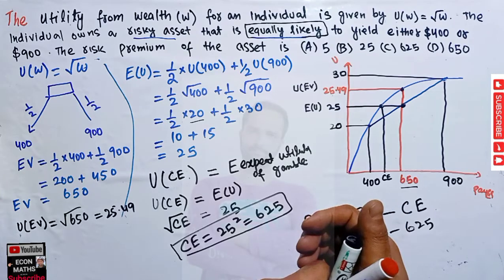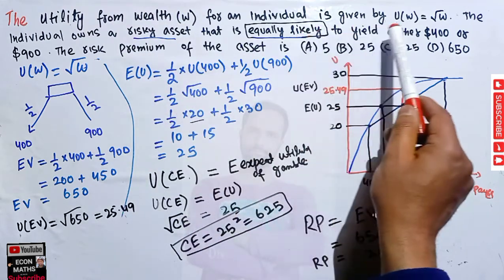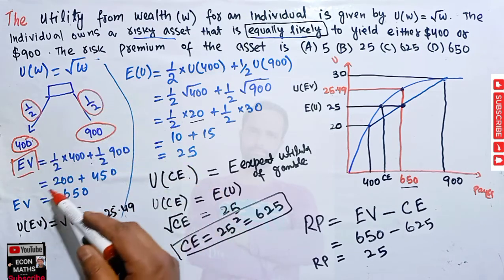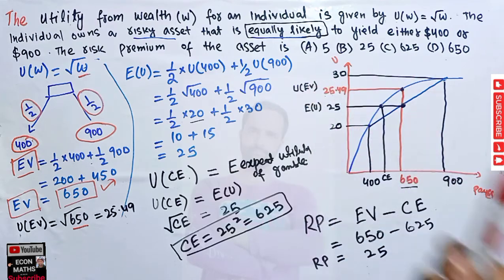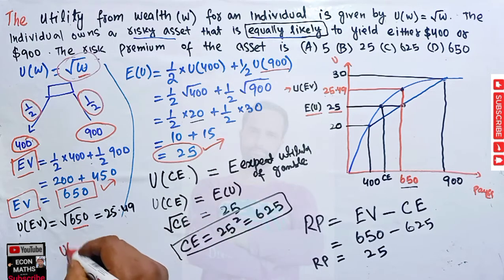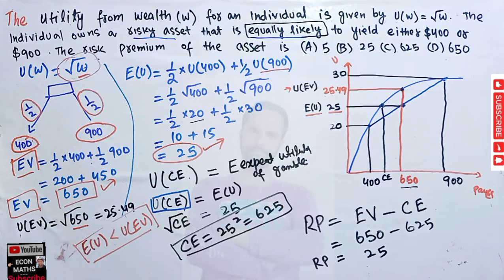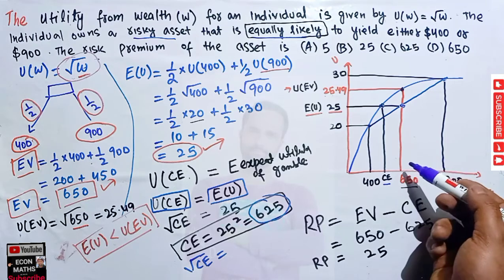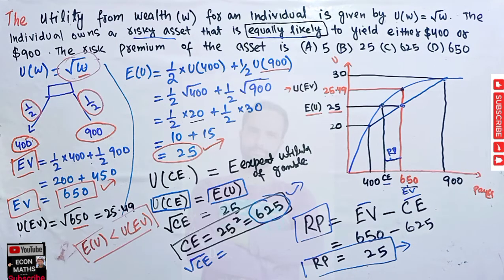Risk Premium for a risk averse person given utility function for wealth and Risky Asset JAM ECONOMI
The utility from wealth (w) for an individual is given by u(w)=√w The individual owns a risky asset that is equally likely to yield either Rs. 400 or Rs. 900. The risk premium of the asset (in Rs.) is  (A) 5 (B) 25 (C) 625 (D) 650

IS-LM_MODEL